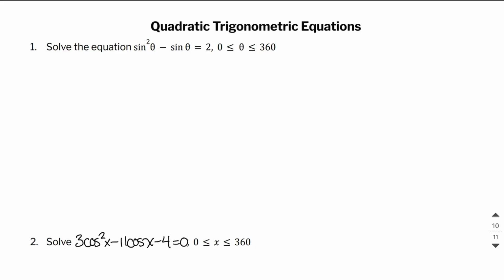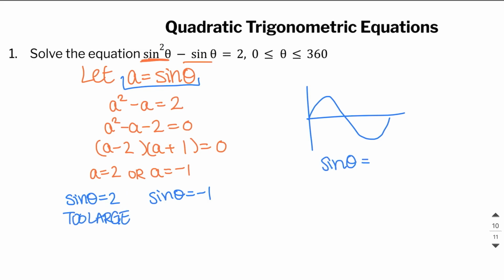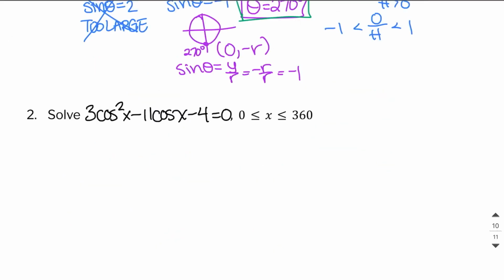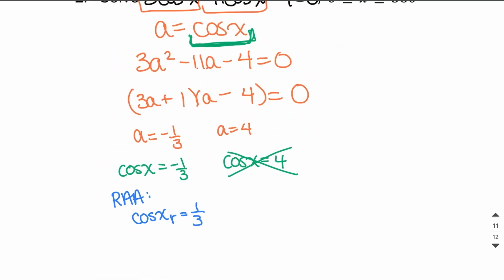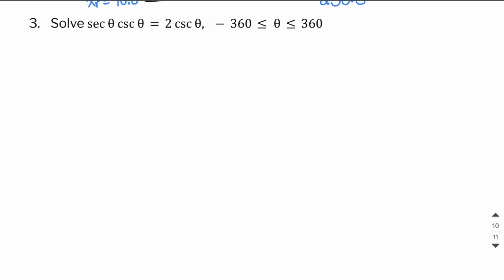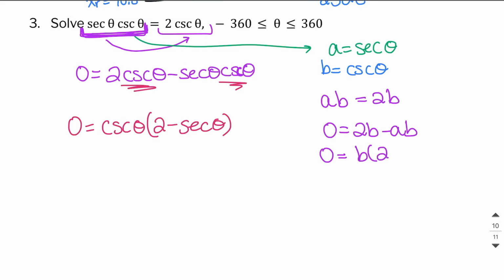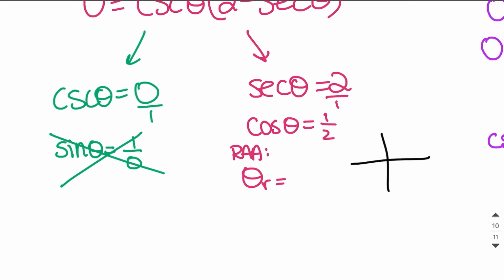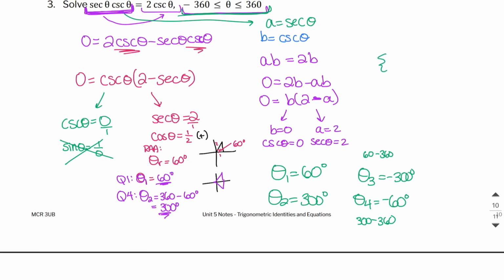Video #5.5 - Quadratic Trigonometric Equations | MCR 3UB